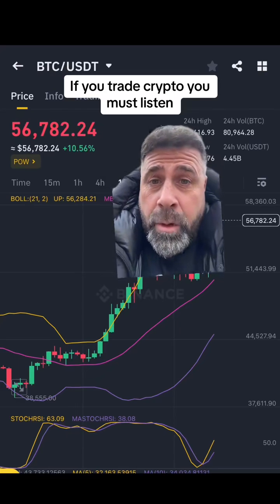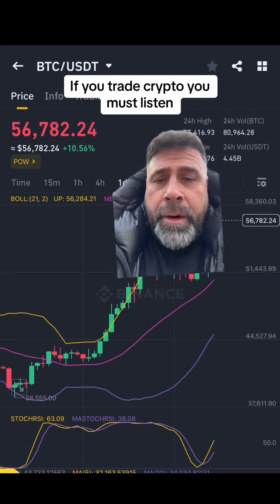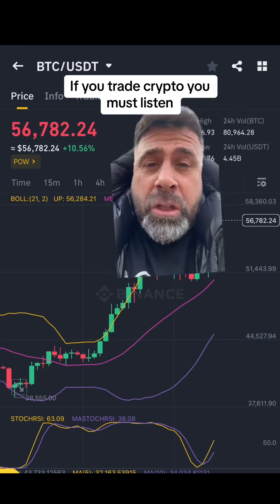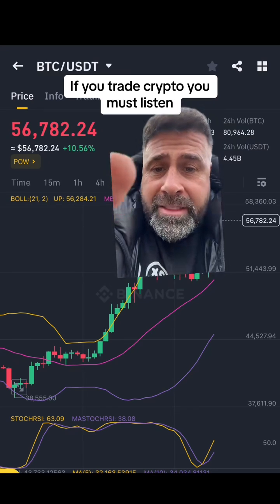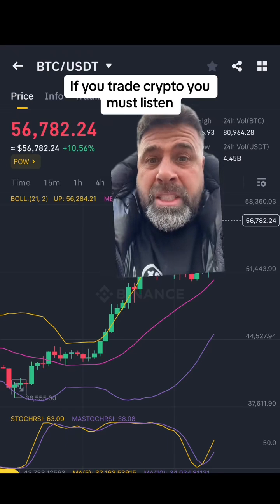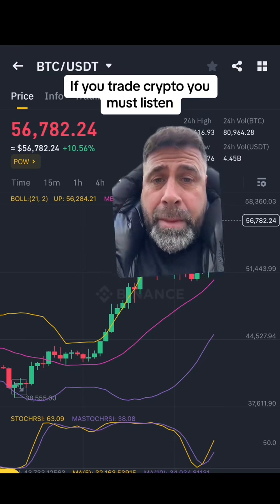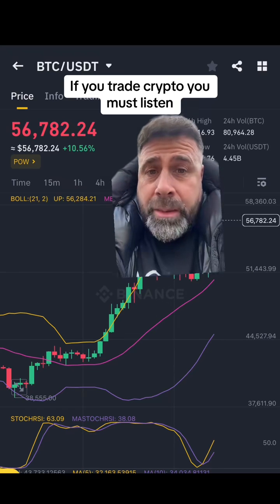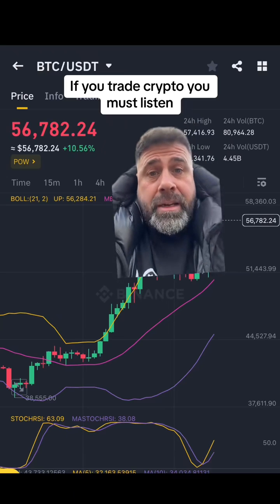The stochastic rsi is one of the best trading methods that you can use and you don’t need high techn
The stochastic rsi is one of the best trading methods that you can use and you don’t need high technical analysis skills to be able to read it trading any crypto is dangerous and you can only be prepared to lose what you can afford.